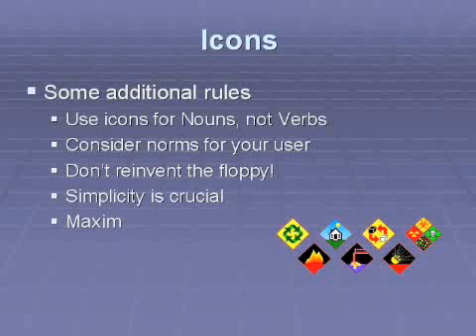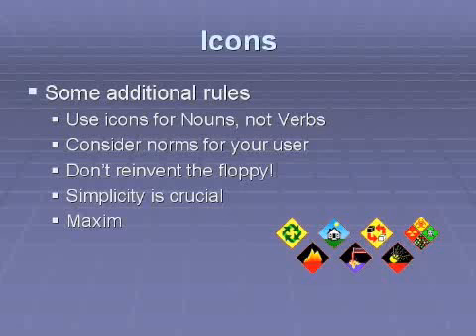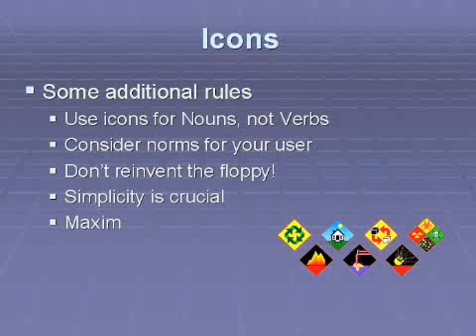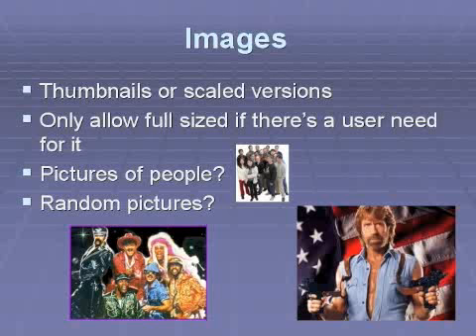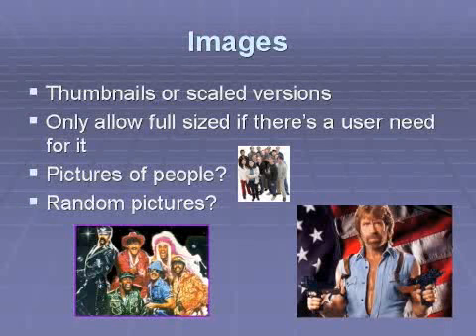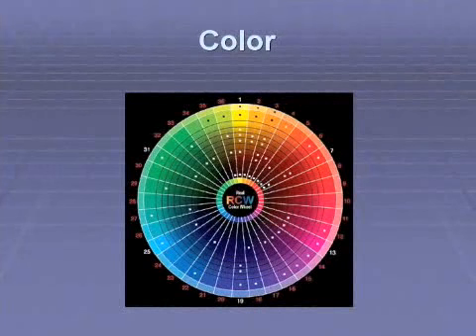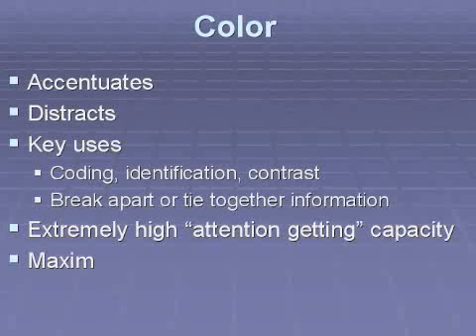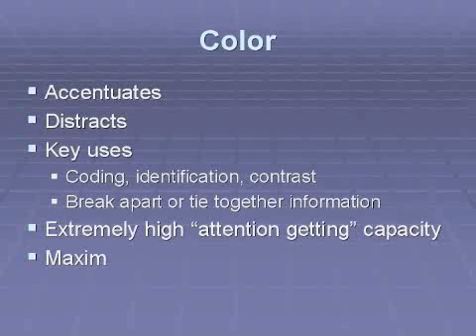"Painting a Pretty Picture" Part 2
HCI class on using visuals to enhance interface design and usability.  Part 2 of 3.